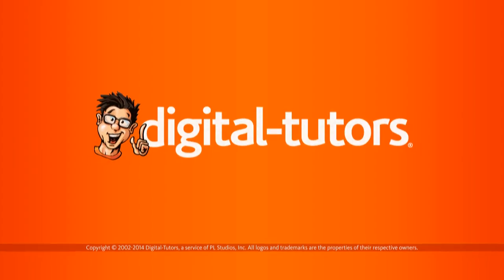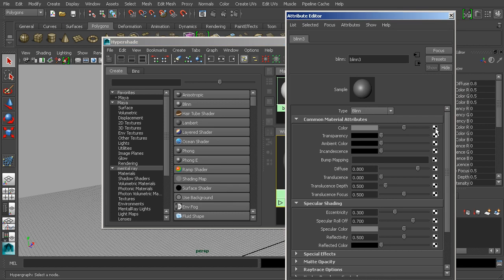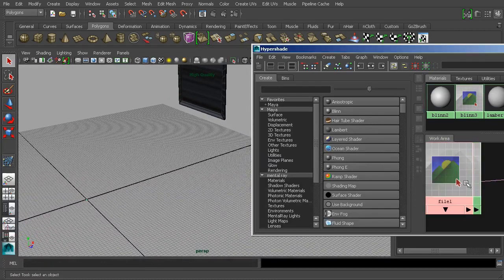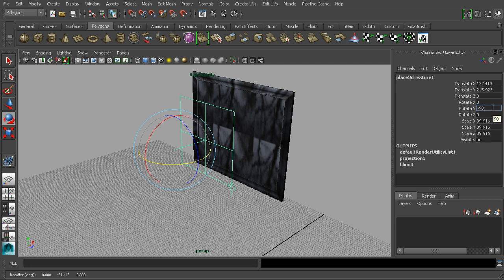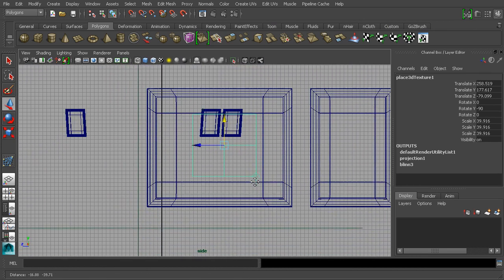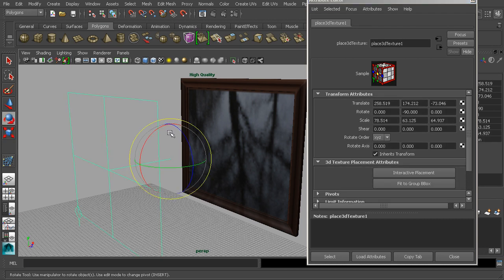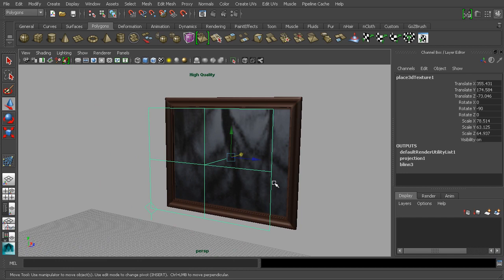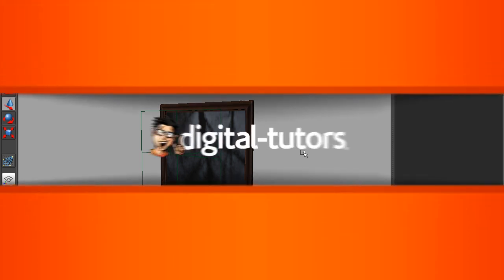10 октября 2023 г.